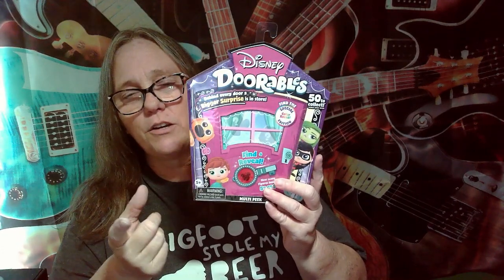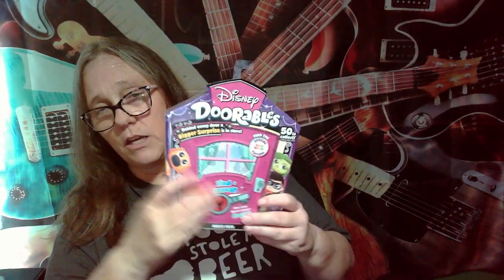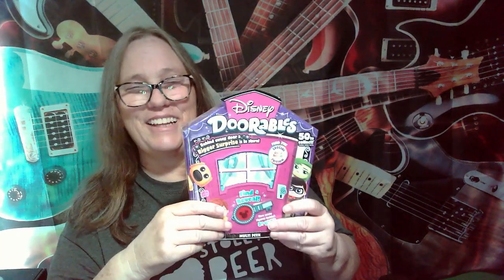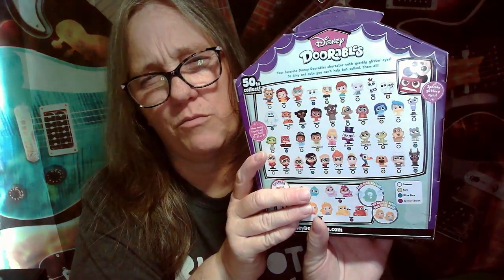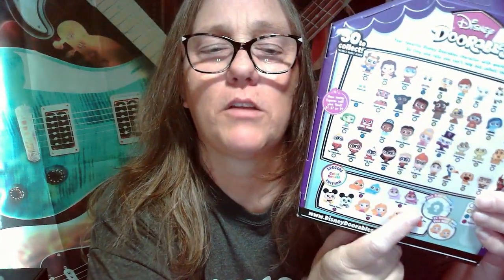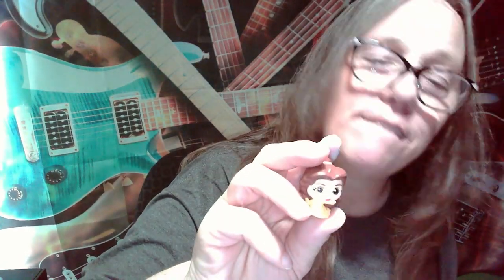MAMA J RIPS OPEN A DISNEY DOORABLE REVEAL MICKEY HEADS FOR BIGGER SURPRISES